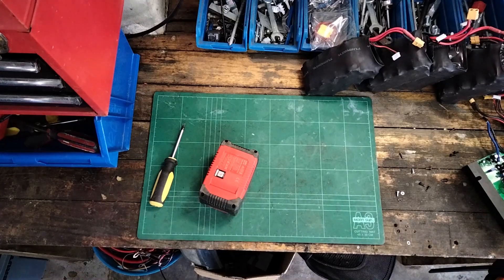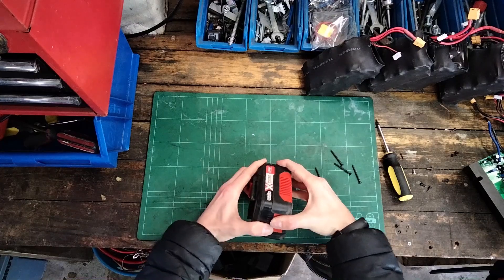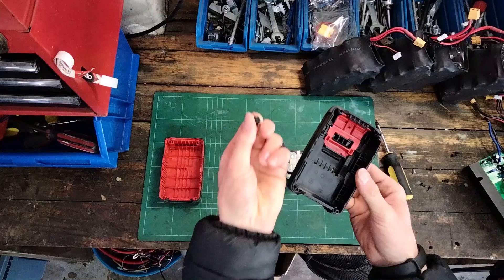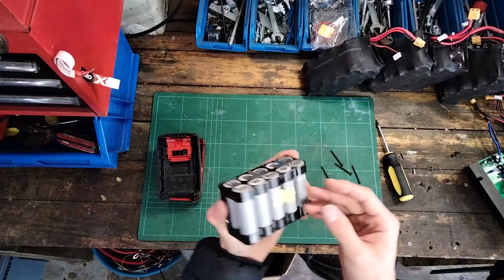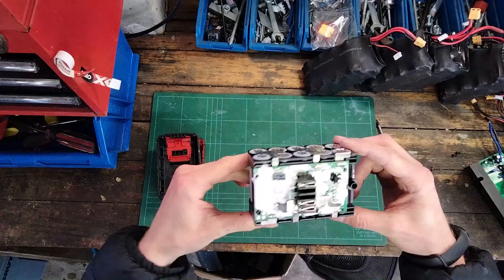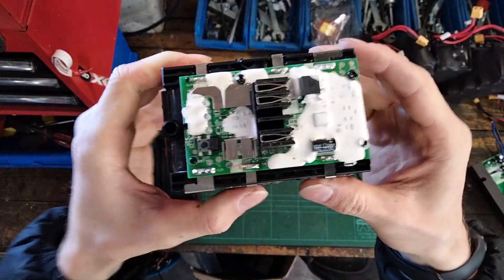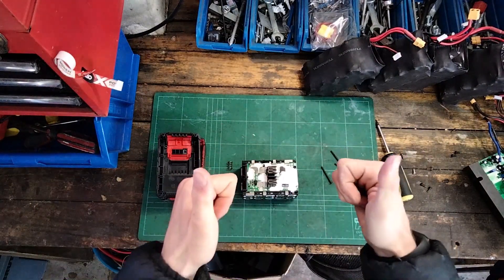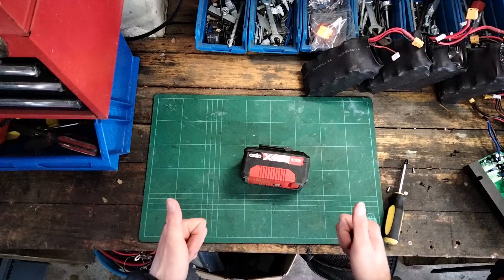Ozito PowerXChange Teardown Series: 18V 4Ah Battery Teardown & Look Inside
In this episode of Ozito PowerXChange Teardown, I take a look inside the 4Ah battery pack.

Construction is of reasonable quality, cells are not name brand, but look to have decent ratings